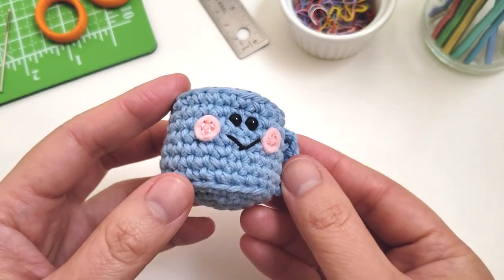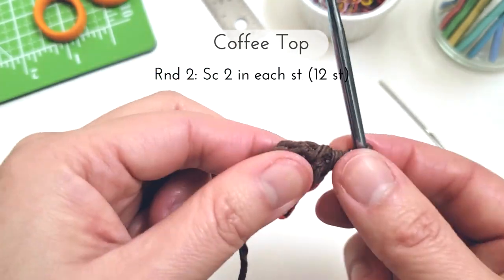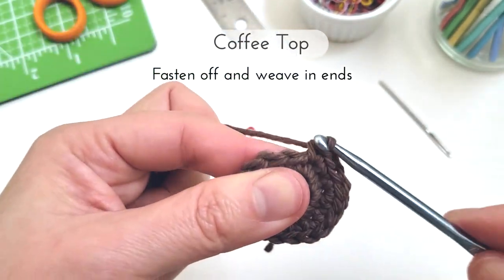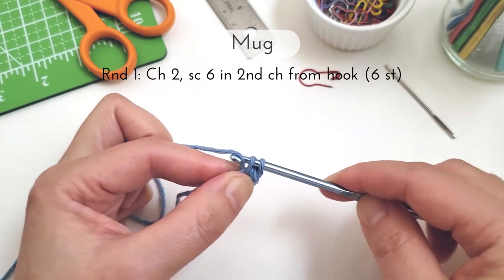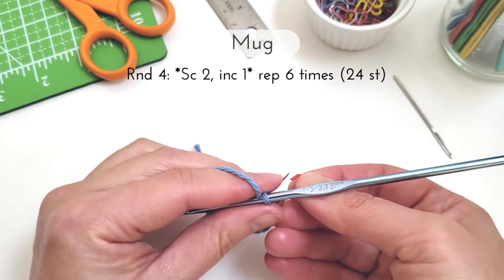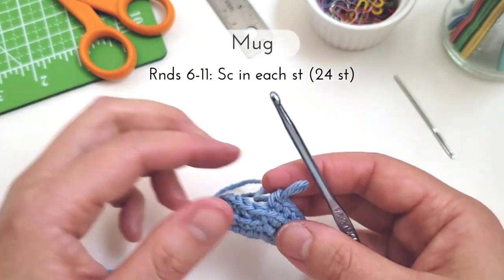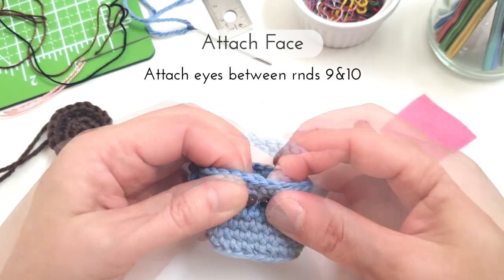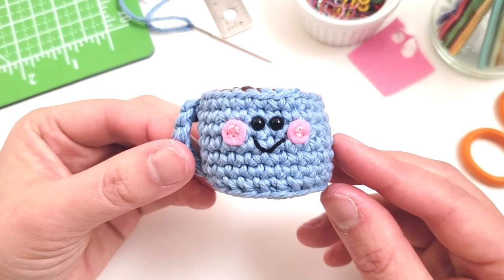Amigurumi Crochet Tutorial | Mini Coffee Mug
Practice your crochet skills with this free amigurumi tutorial and make a cute coffee mug!

Abbreviations
st = stitch
ch = chain
sc = single crochet
inc = single crochet increase
dec = single crochet decrease
rnd = round
sl st = slip stitch
*   * = set of stitches to be repeated
(  ) = total number of stitches in a round
rep = repeat

Materials
- worsted weight yarn in brown and color of your choosing
- size F/ 3.75 mm crochet hook
- safety pin or stitch marker to mark the start of each row
- 4.5 mm plastic safety eyes
- pink felt
- polyester stuffing
- pink, brown, and black embroidery floss
- embroidery needle

Video chapters
Intro - 00:00
Abbreviations & materials - 00:07
Coffee top - 00:27
Handle - 05:01
Mug - 06:13
Assembling - 12:33